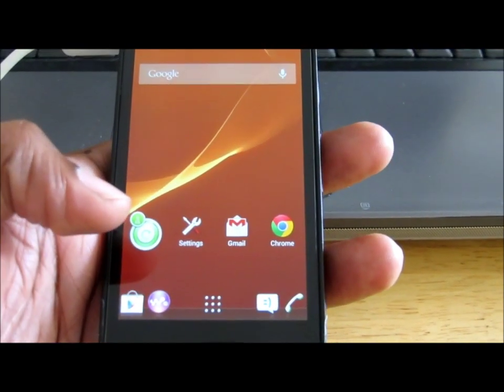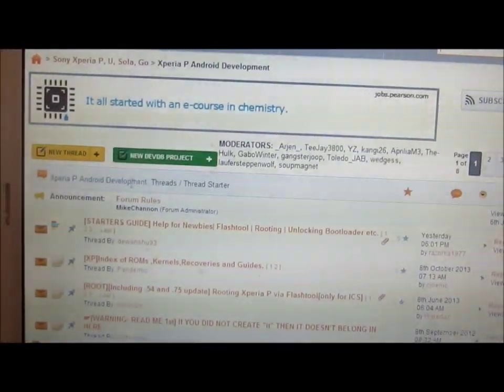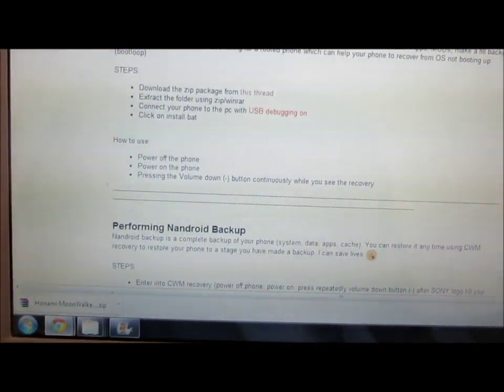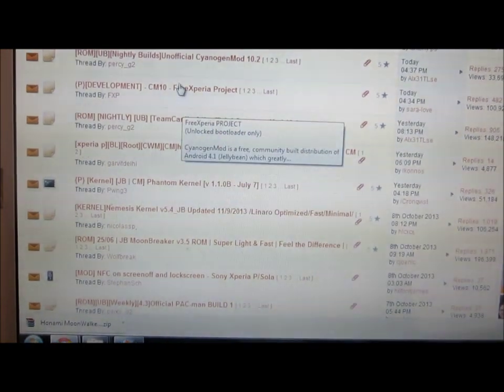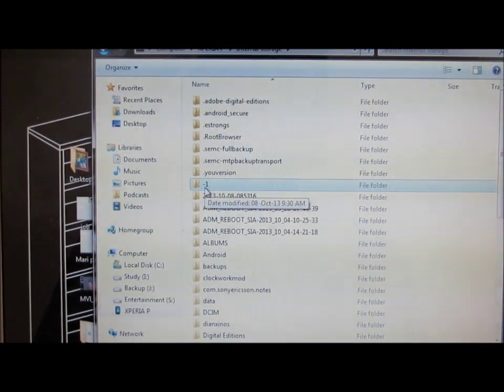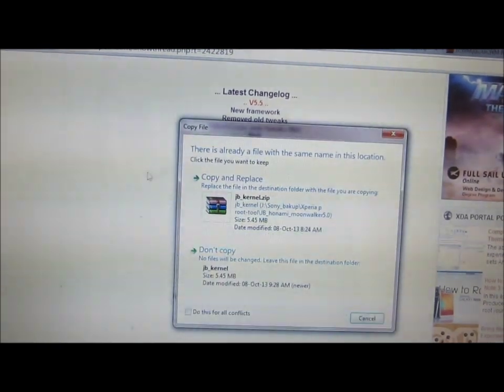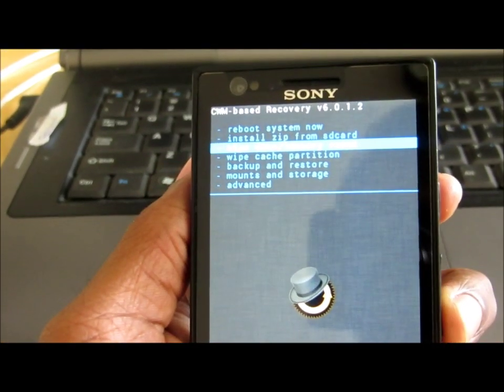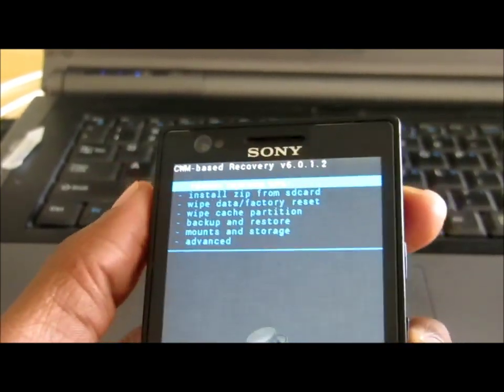How to Flash Xperia P with custom ROM- Honami Moonwalker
This is a DYI video for those who are new to rooting and flashing custom roms.
Please show your thanks by donating the developers on the above links.